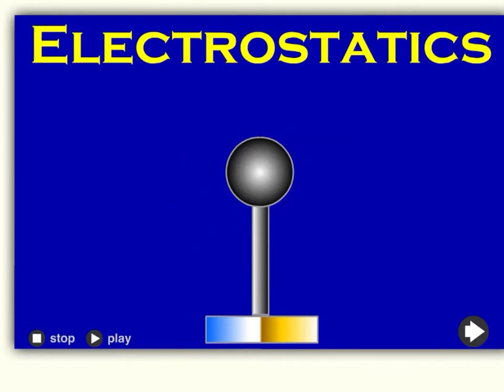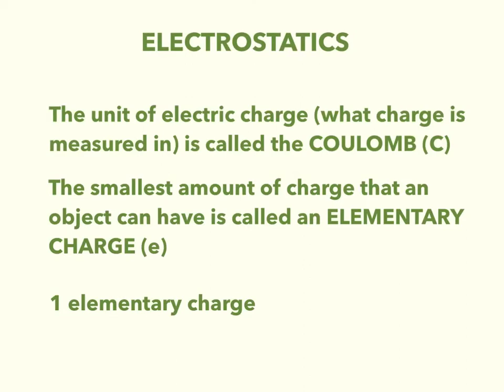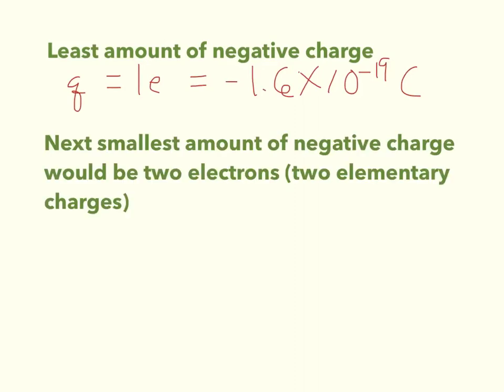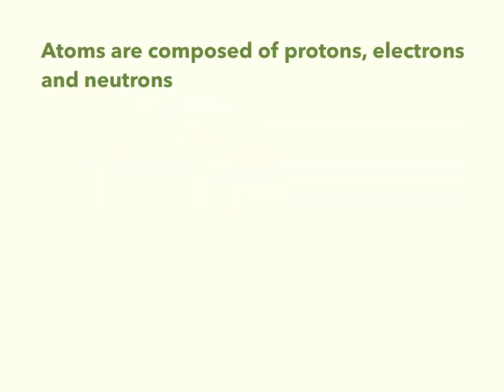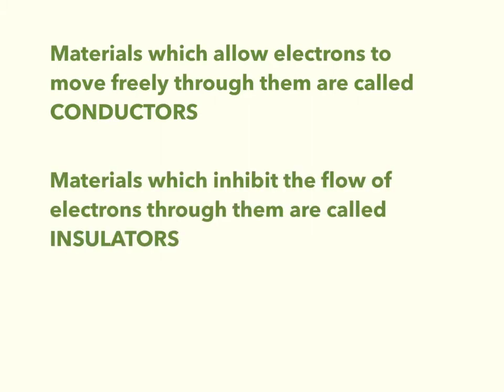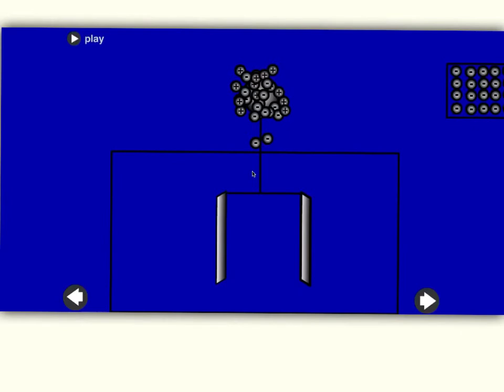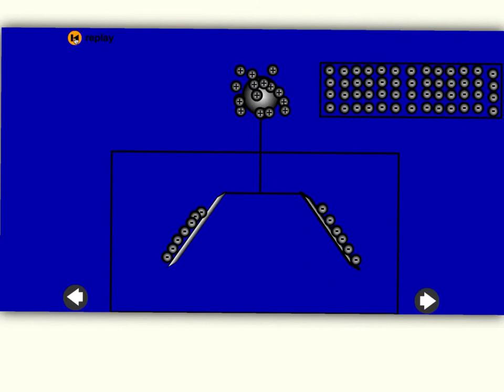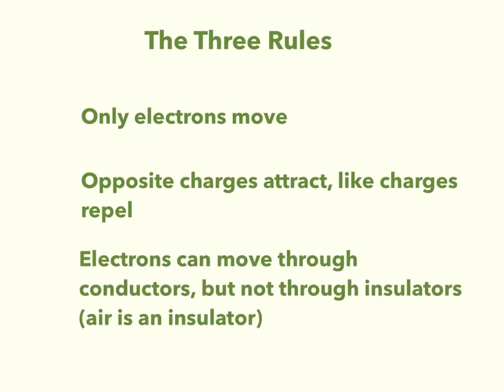Electrostatics Basics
Introduces idea of electric charge, unit of charge, and electroscopes